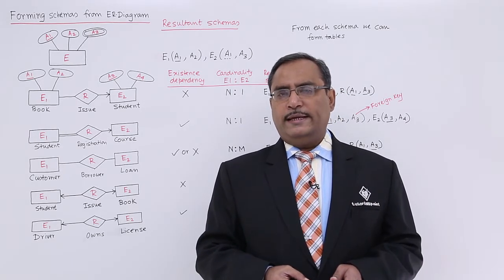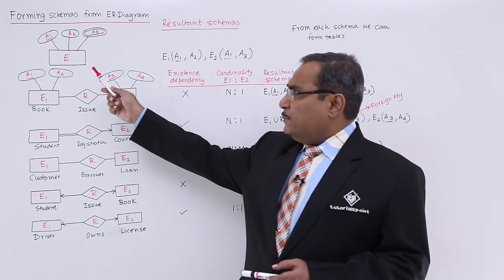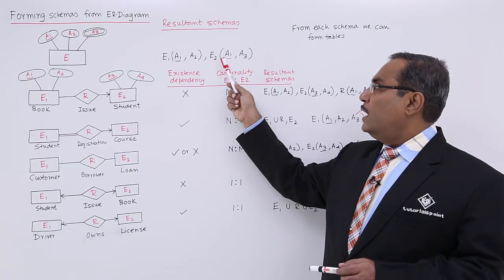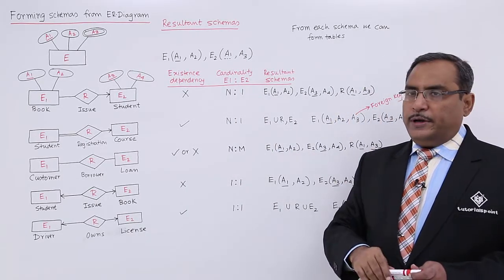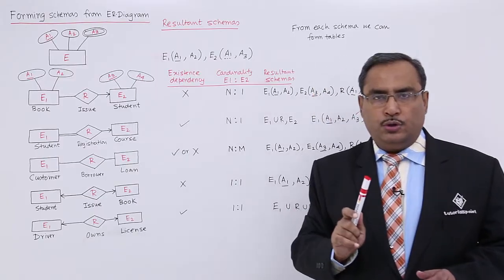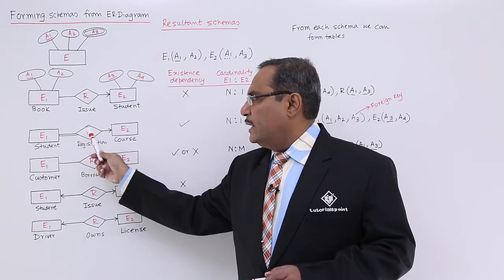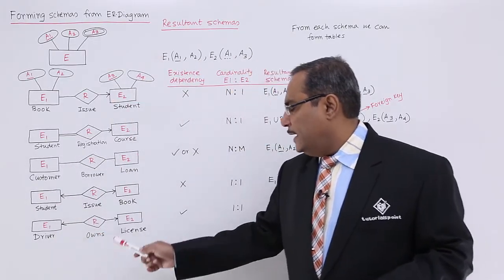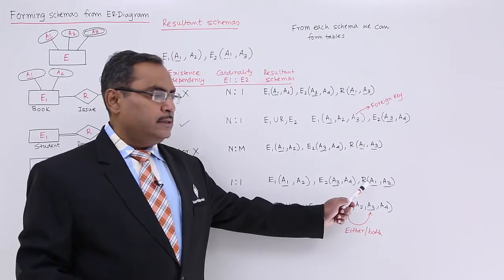DBMS - Forming Schemas from ER-Diagram